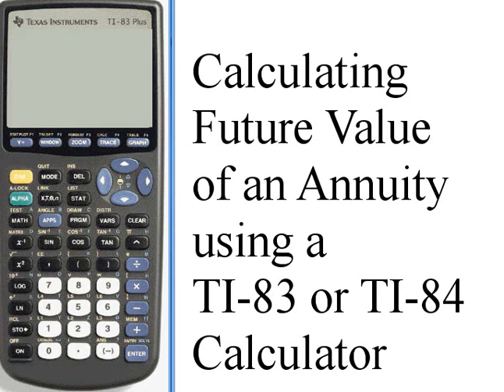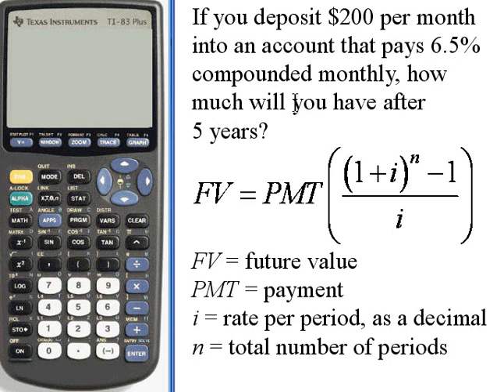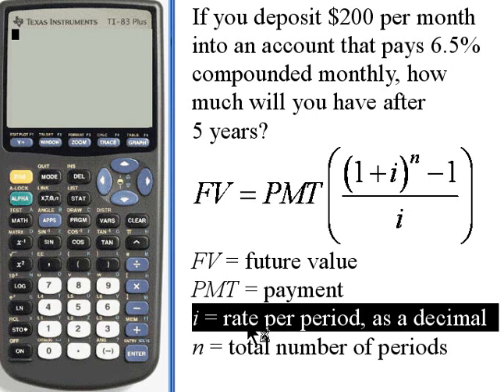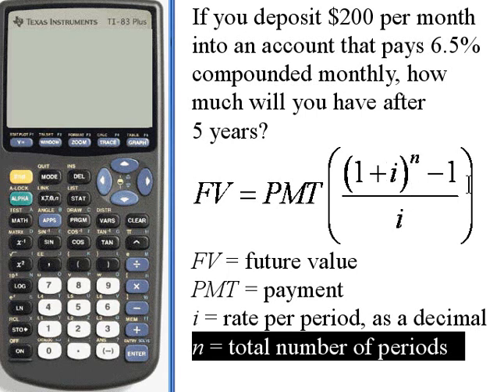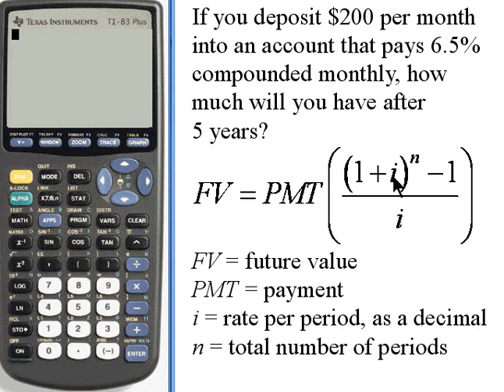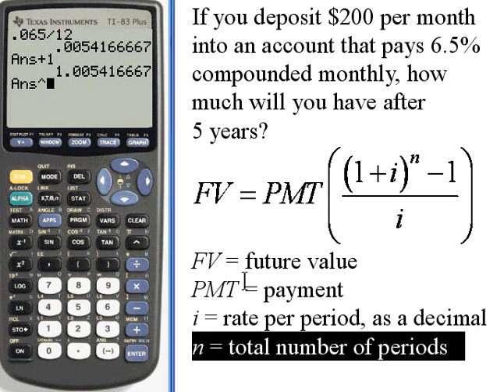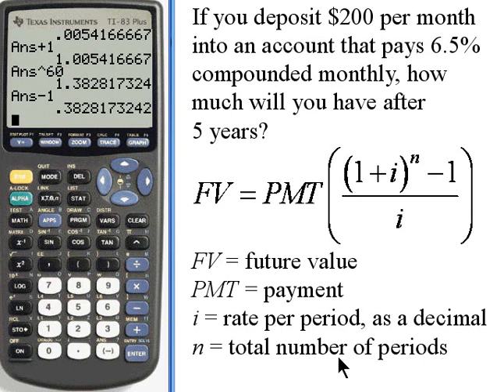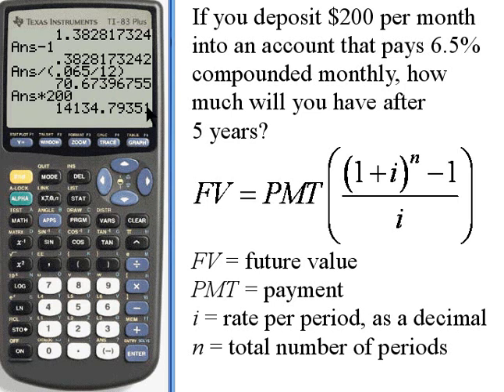Calculating Future Value of an Annuity - TI-83/84 141.33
Using a ti-83 or ti-84 calculator to find the future value of an annuity. This video is provided by the Learning Assistance Center of Howard Community College. For more math videos and exercises, go to HCCMathHelp.com.